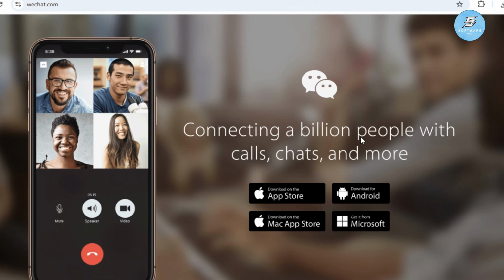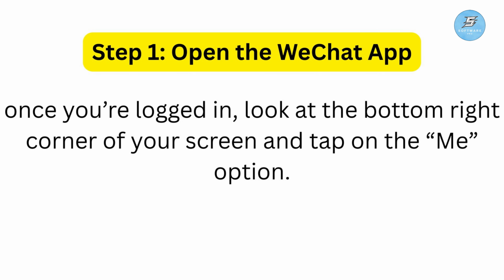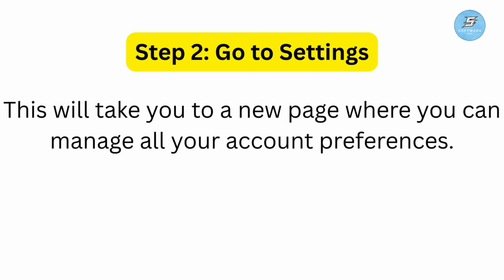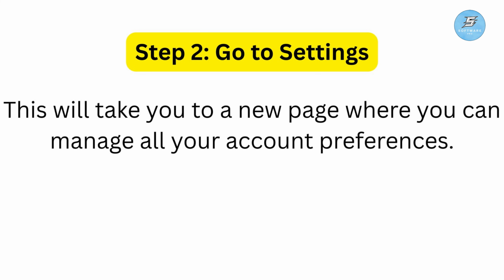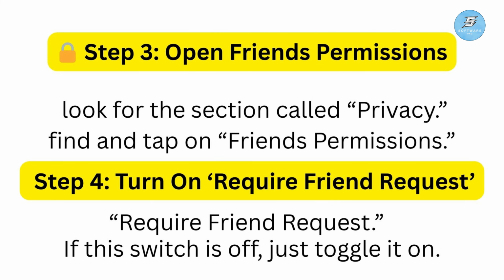How to Ask a Friend to Verify on WeChat: Quick 2025 Guide for Login Help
In this simple tutorial, you'll learn how to request verification assistance from a trusted WeChat friend to regain access to your account during login issues on a new device or after security locks—common for users switching phones or facing regional restrictions in 2025. Ideal for beginners or those without immediate phone access, this covers the "Help Friend Log In" feature safely, avoiding scams by only using real contacts who know you.
✔️ Generate your verification request in WeChat by tapping "Help Friend Log In" to create a temporary code or QR code for your friend to scan or use.
✔️ Contact your friend via phone, email, or SMS to explain the situation and share the verification code securely—ask them to search "WeChat Team" in their app and submit it under Account settings.
✔️ Have your friend send the verification code back to your WeChat (if possible) or confirm completion; refresh your login screen to check progress after they verify.
✔️ Repeat with 1-2 additional frequent contacts if needed, as WeChat requires multiple verifications for security in 2025 setups.
⏱ Timestamps:
0:00 Introduction
0:10 How to Ask a Friend to Verify on WeChat

How to ask friend for WeChat verification help 2025
WeChat Help Friend Log In temporary code guide
Verify WeChat account on new device with friends
WeChat login verification using emergency contacts
Safe way to request WeChat friend assistance for access